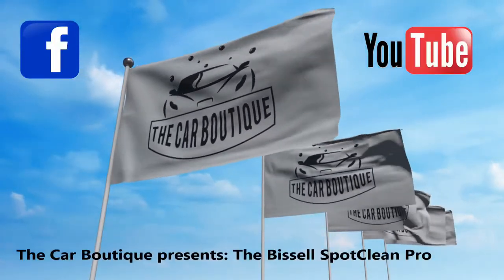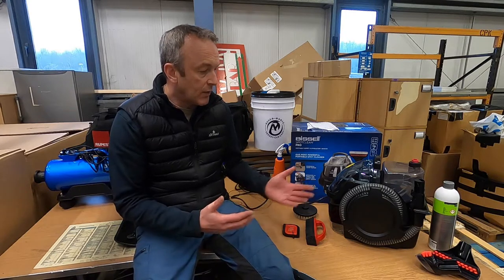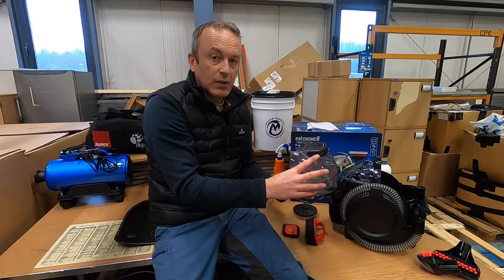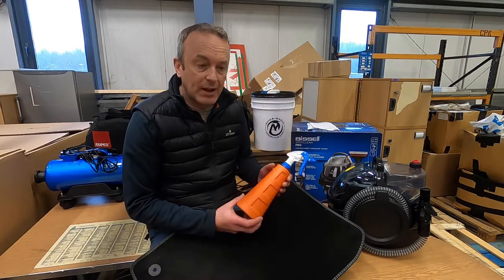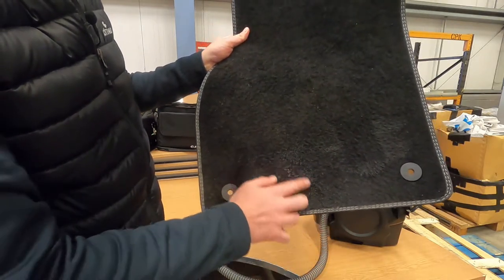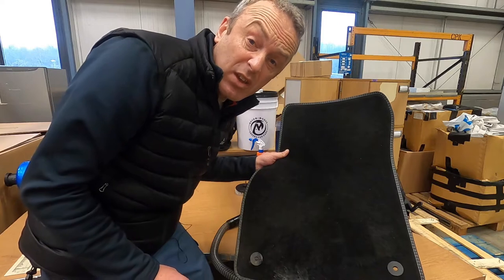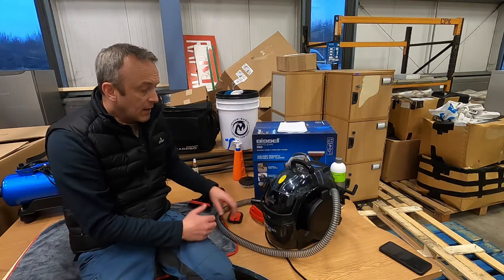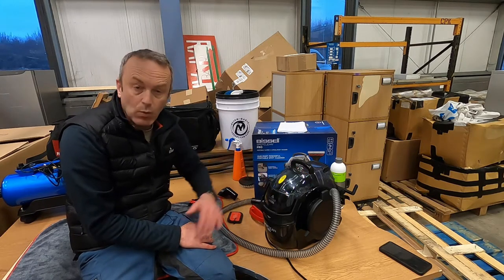The Car Boutique reviews: BISSELL SPOTCLEAN PRO (HD)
An independent and unbiased review of the Bissell SpotClean Pro.

Includes some tips, recommendations and some suggestions on after care.

If you enjoy what we do get in touch if you would like us to review a specific brand or product and it would be great if you could join our growing community by clicking the Subscribe button.

Many thanks from Team TCB.